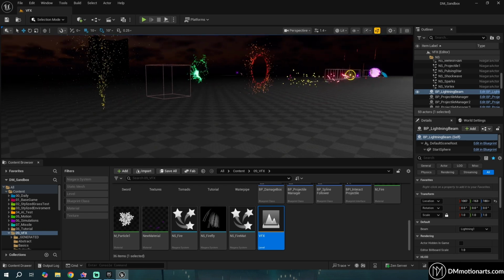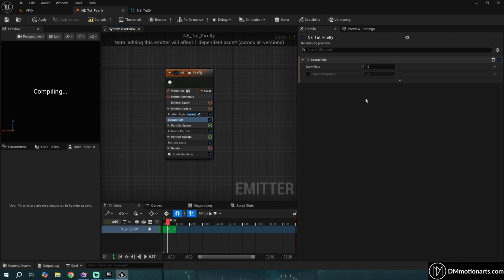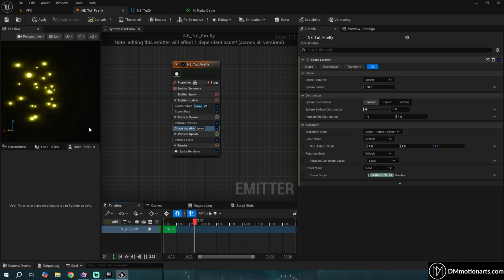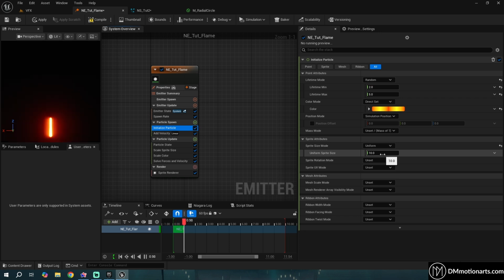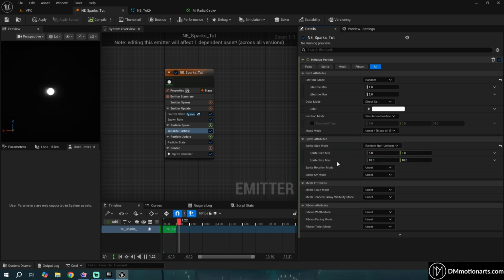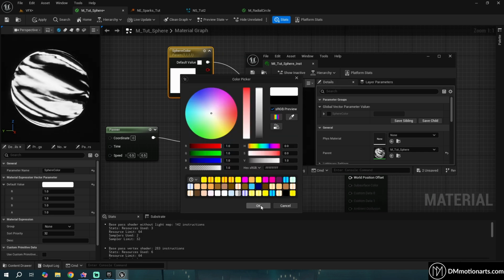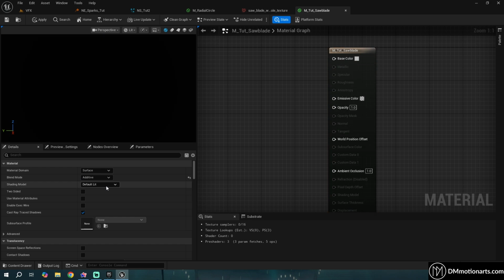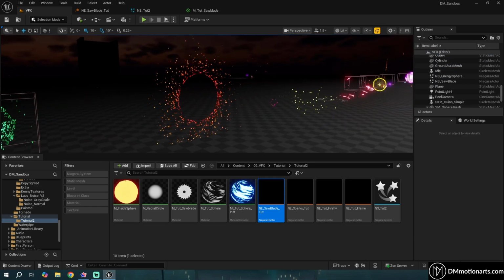5 VFX Effects for Beginners - Unreal Engine 5 Tutorial (Niagara Particles)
We will create VFX for Firefly, Fire, Sparks, Energy Ball, and Saw Blade using Unreal Engine 5 Niagara Particles. This tutorial is beginner friendly and can help you get started with Unreal Engine 5 Game VFX.

Timestamp -

00:00 - Intro
03:13 - Basics of VFX
05:01 - Firefly Niagara Particles
28:47 - Fire Niagara Particles
40:05 - Sparks Niagara Particles
47:04 - Energy Ball VFX Material
1:00:56 - SawBlade Niagara Particles